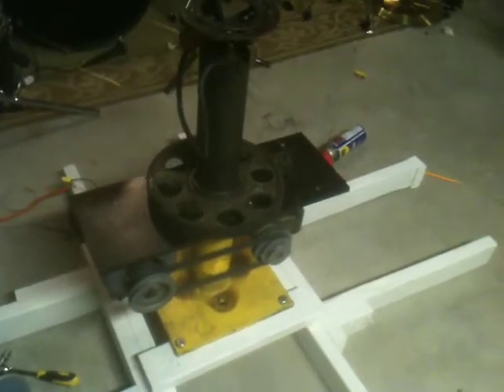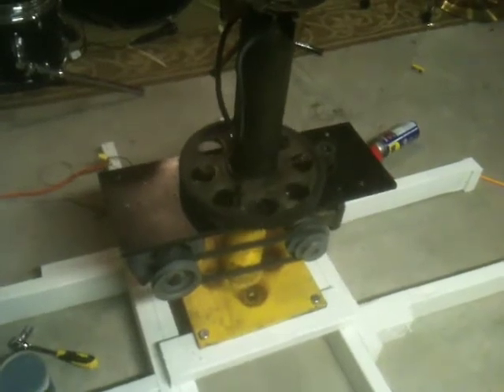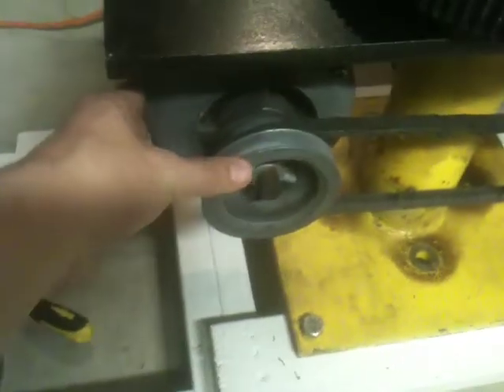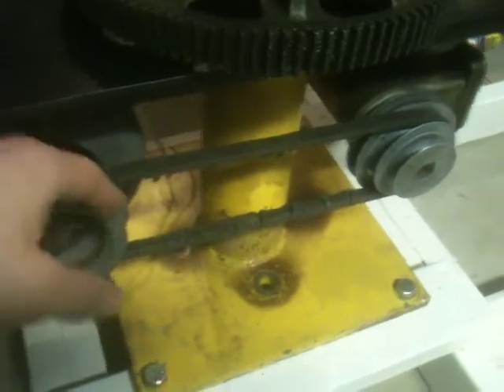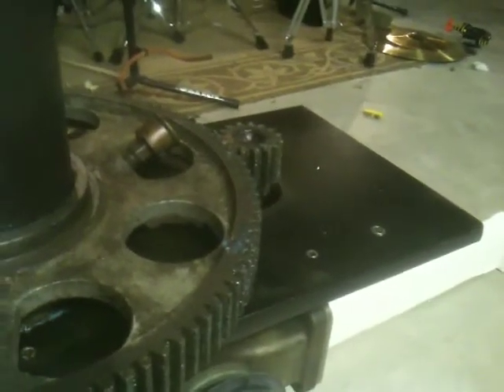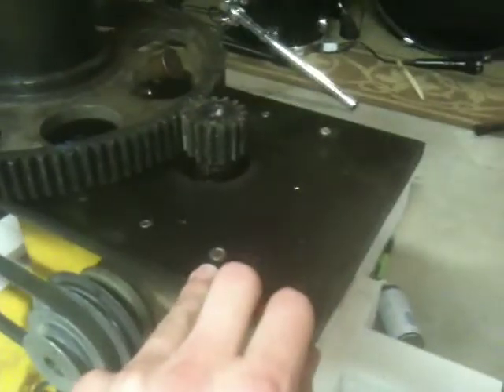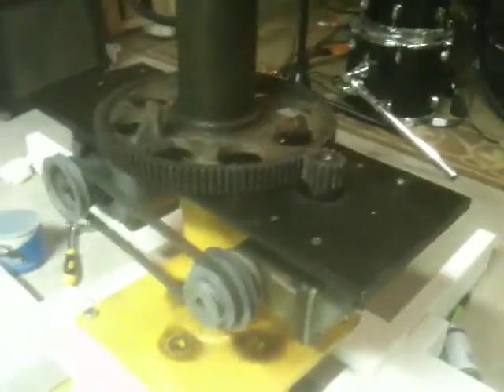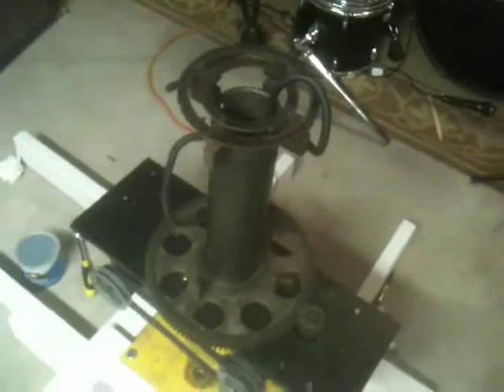Thunderbolt 1000 Rotator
How the Thunderbolt rotator works.